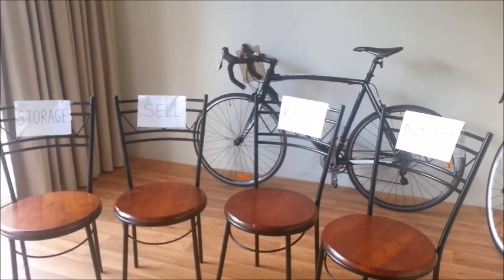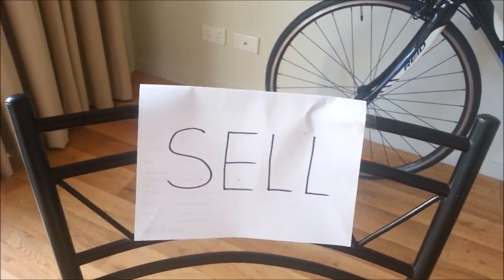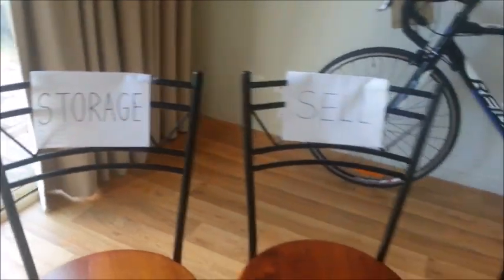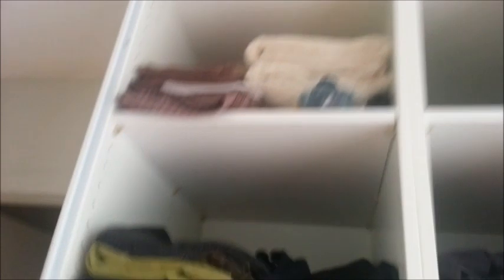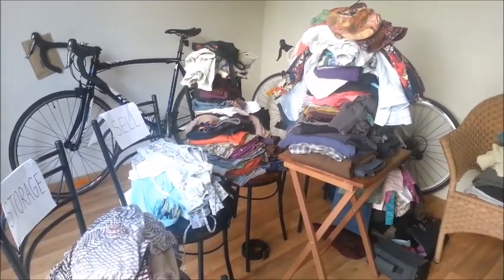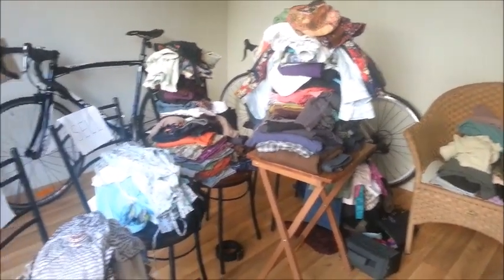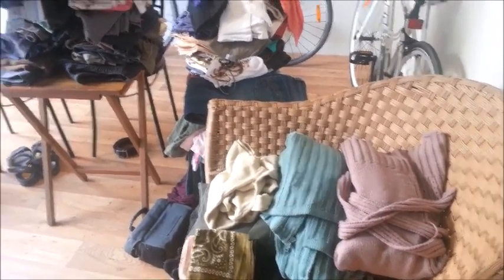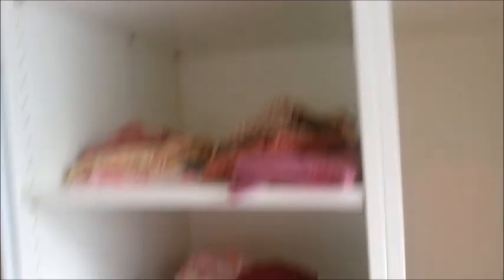Life Change | Moving | Minimalism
We sort through our cupboards and try to live minimally.